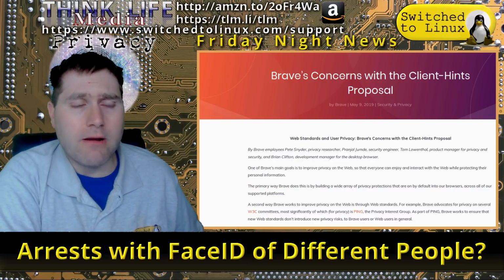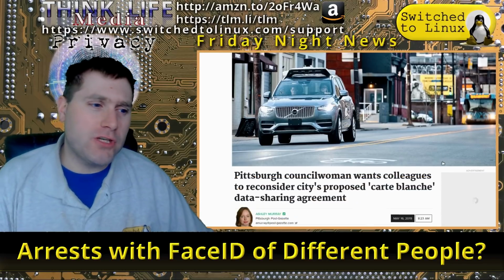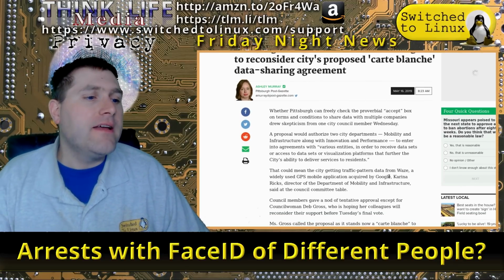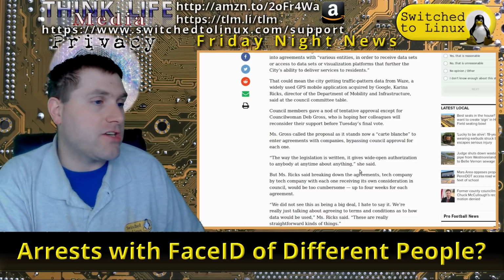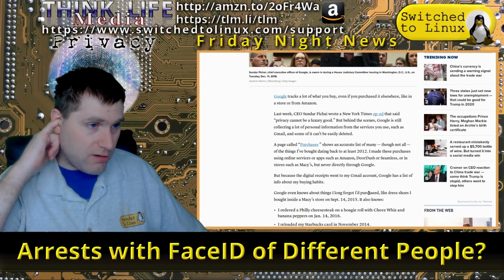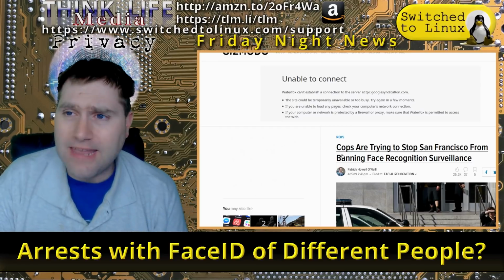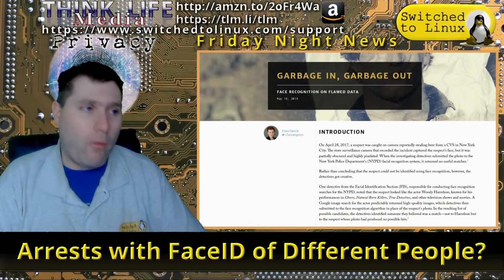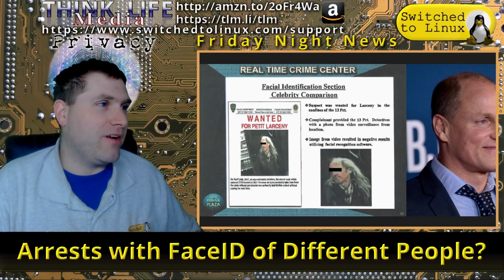NYC Abuses Face ID System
While San Francisco is busy banning face ID in government work, New York City is using clear photos of famous people as stand-ins for botched FaceID jobs. and MAKING ARRESTS BASED ON THAT DATA!! Yet, it is time to ban FaceID!

Support Switched to Linux!
🐸 Gab: @switchedtolinux
💡 Minds: @switchedtolinux
MeWe: /p/switchedtolinux